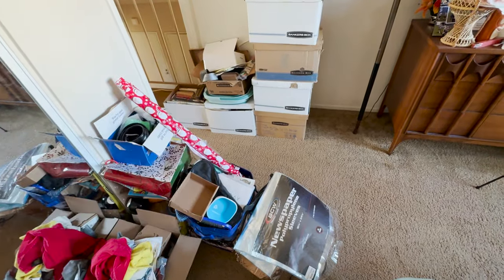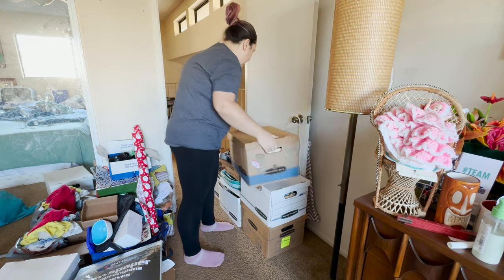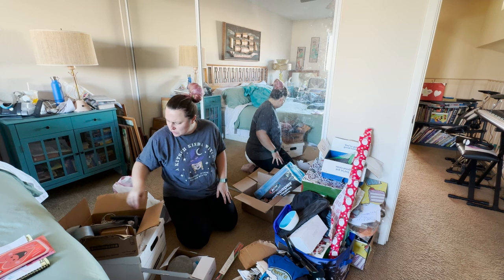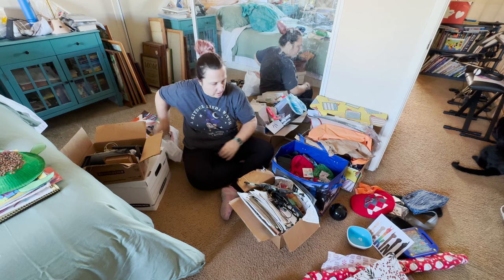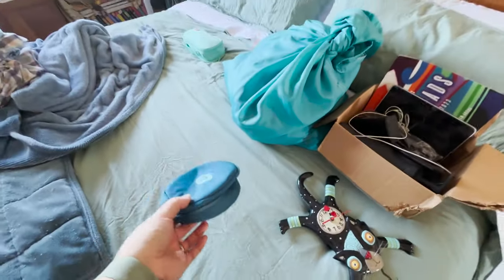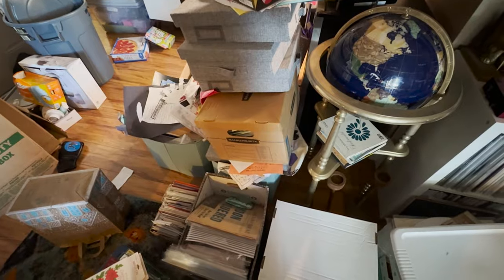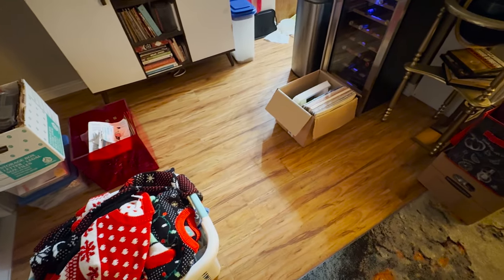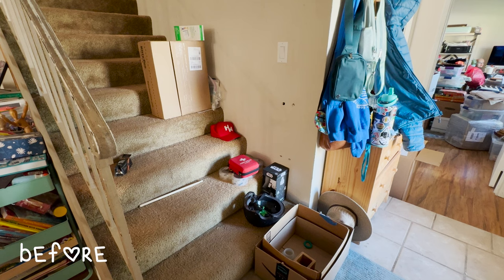Paper clutter, kid artwork, junk mail, sentimental items! Decluttering the stairs, bedroom & lounge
This is a multi-area decluttering video where I tackle 3 distinct spots in the house where clutter piles accumulate. The stairs are a catch-all spot that I have to clean off quite often so it doesn't get out of hand, but it's a quick and easy transformation to get me motivated for some more difficult spots. Upstairs in my bedroom, it is mostly about clearing out the boxes of things that needed to live elsewhere downstairs, mostly in the office, plus a lot of trash to get rid of. Downstairs in the lounge is where the most time is needed to be spent and the biggest transformation occurs. There are so many boxes, all of the kids' artwork and sentimental items to sort through and organize, plus lots of reselling-related items that belong in my office.

The before and afters are quite satisfying and we've been LOVING out transformed spaces!

J A M I E ' S   I N S T A G R A M

B L A K E ' S   I N S T A G R A M

M I D - C E N T U R Y   W A S T E D